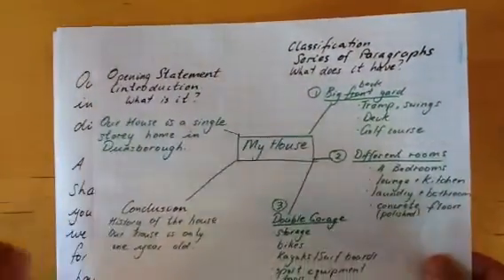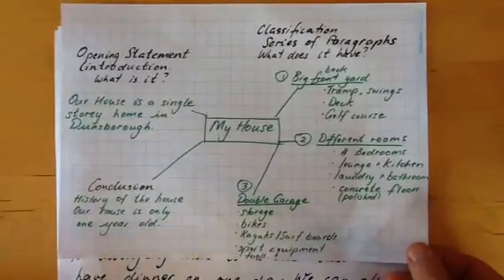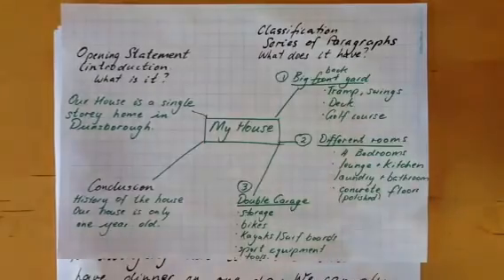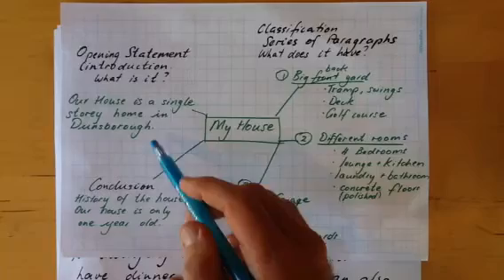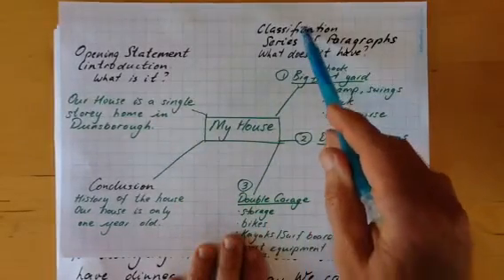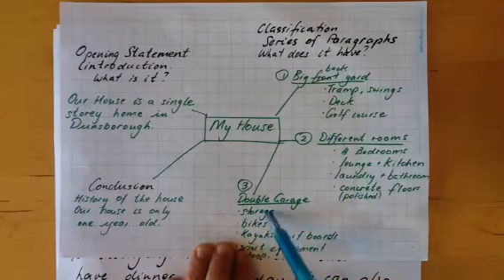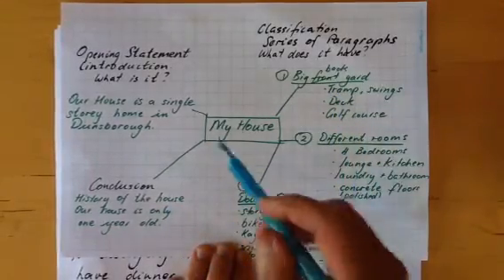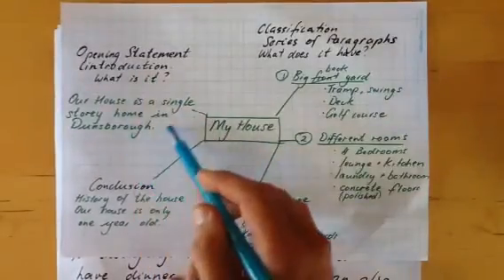Report writing My House